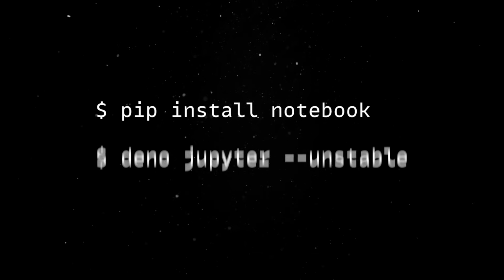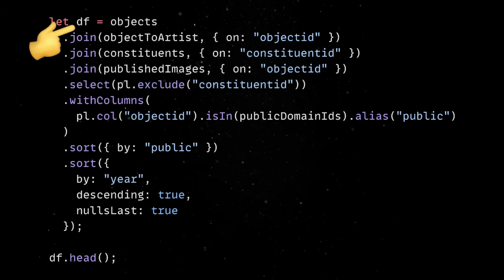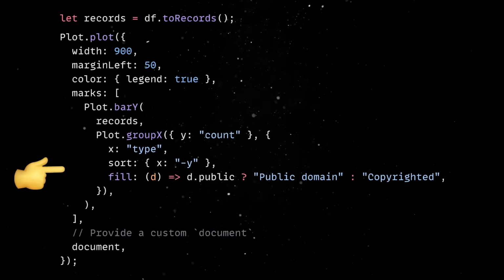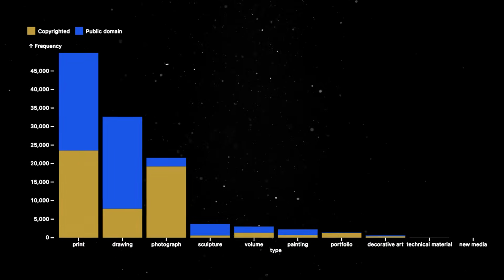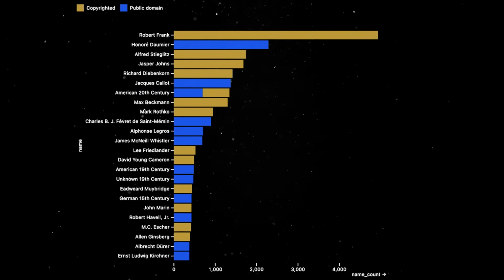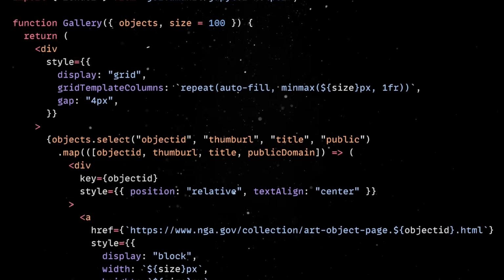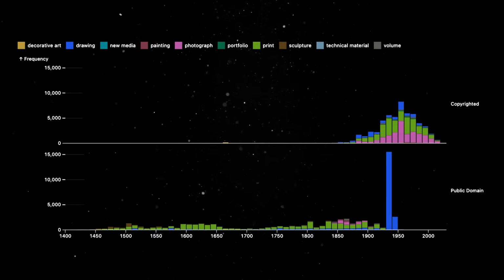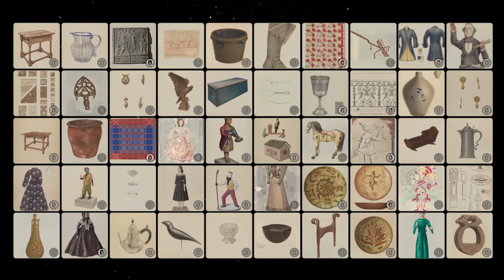I did data science WITHOUT python… and it was faster